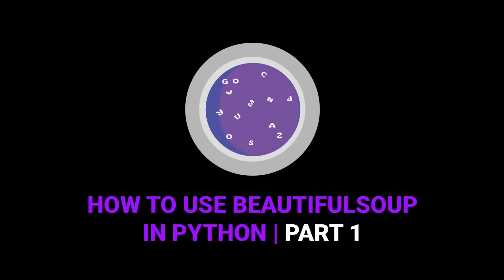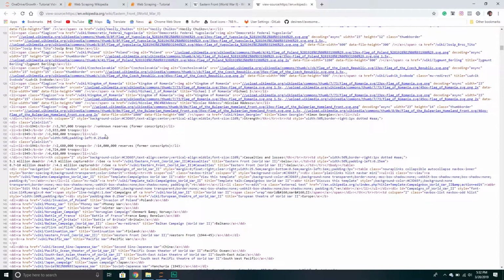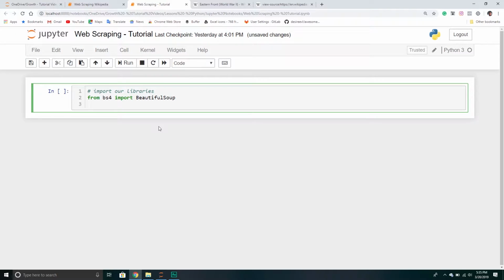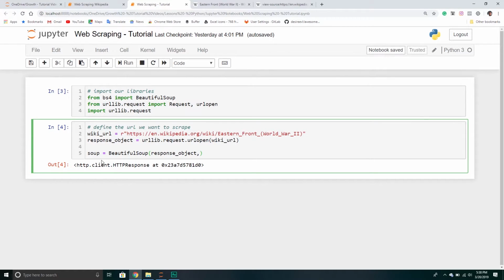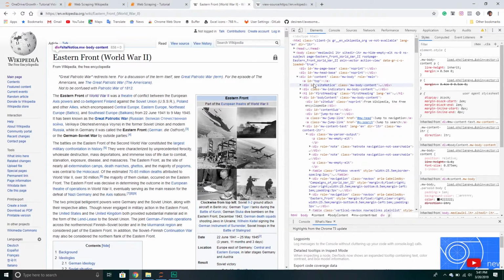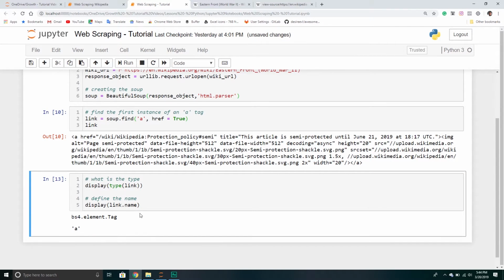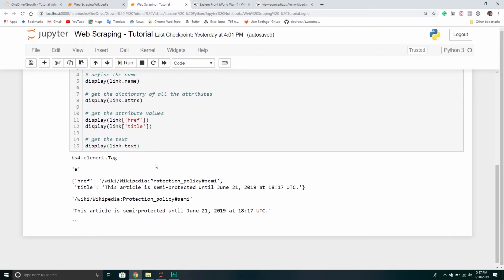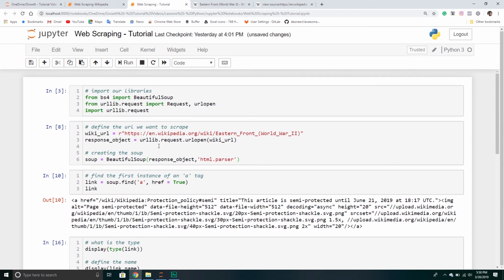How To Use Beautiful Soup In Python | Part 1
Web Scraping is a technique employed to extract large amounts of data from websites whereby the data is retrieved and saved to a local file in your computer or to a database in a table (spreadsheet) format. This process of web scraping can be a time-consuming as it requires us to know the layout of the document and isolate the items. However, Python users have access to a robust library that makes the process of web scraping easy & quick. The name of this library is BeautifulSoup and in this video we will explore how to use this library.